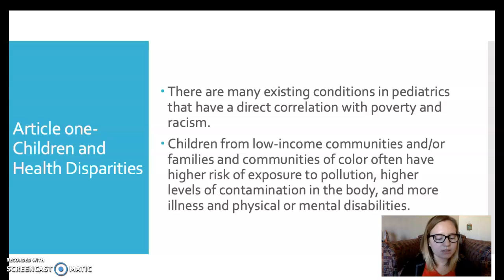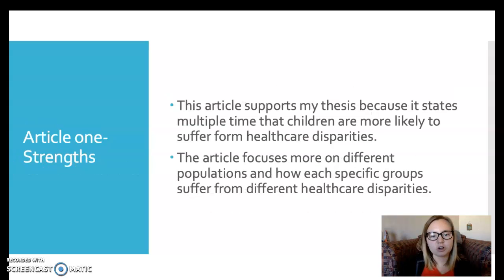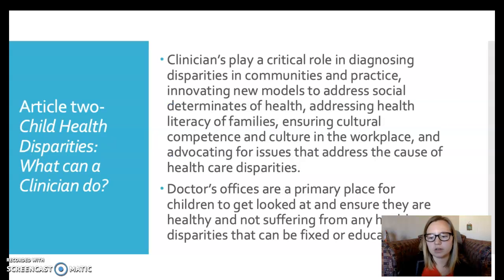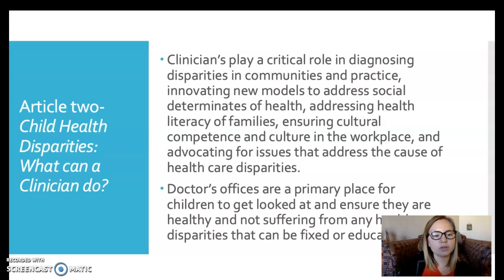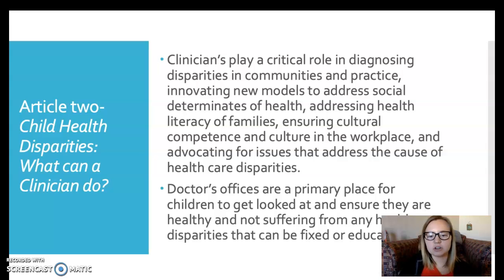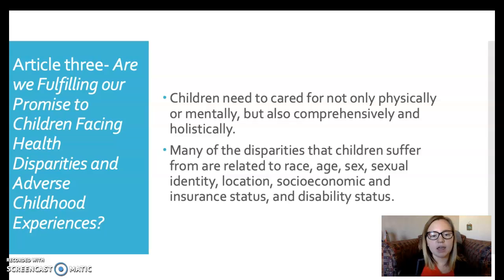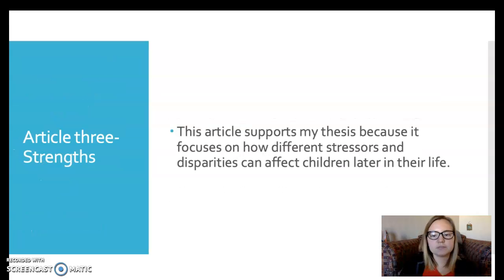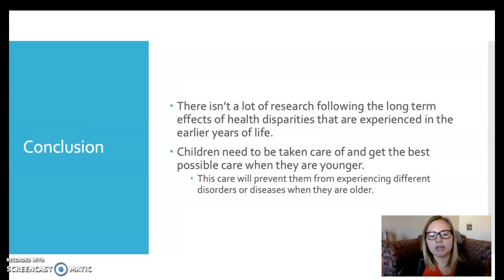Healthcare Disparities in the Pediatric Populations